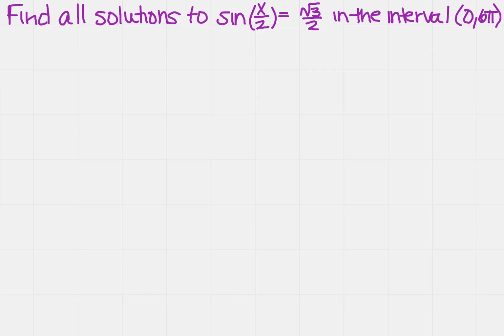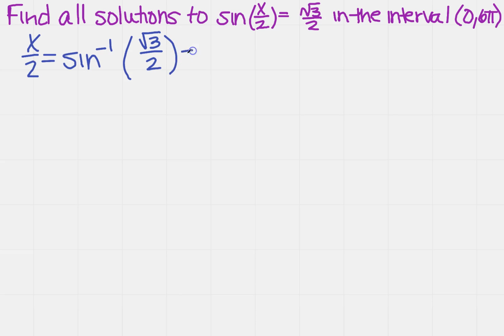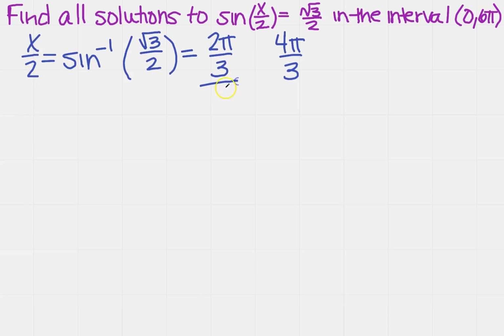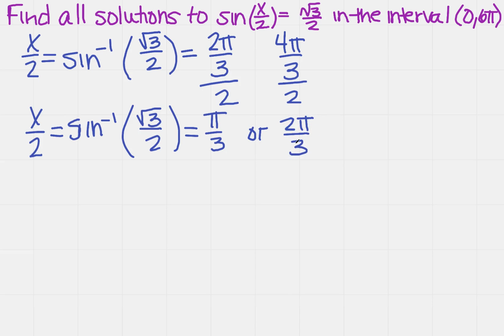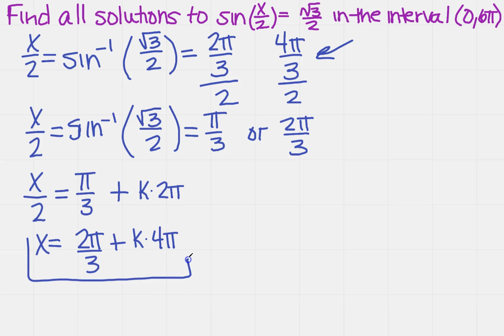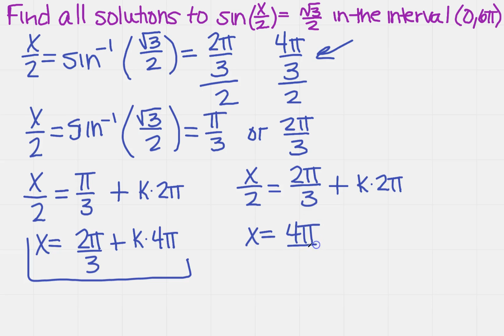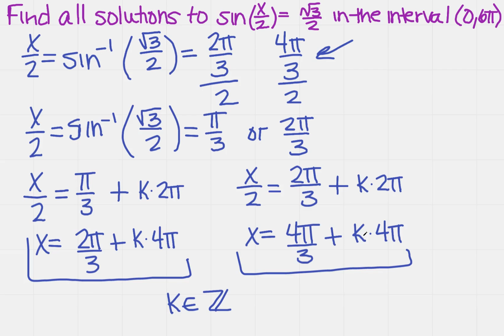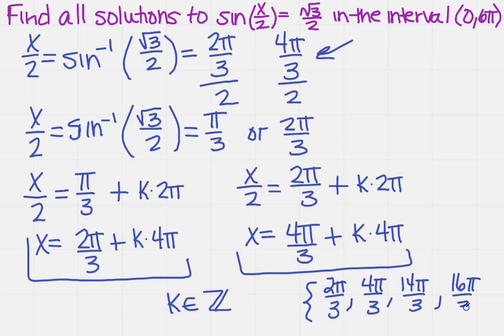find all the solutions of a trigonometric equation 2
Learn how to find all of the solutions of a trigonometric equation.